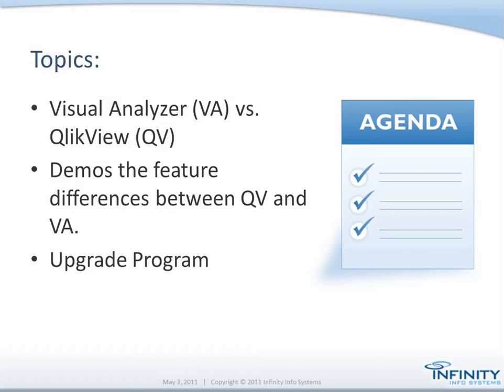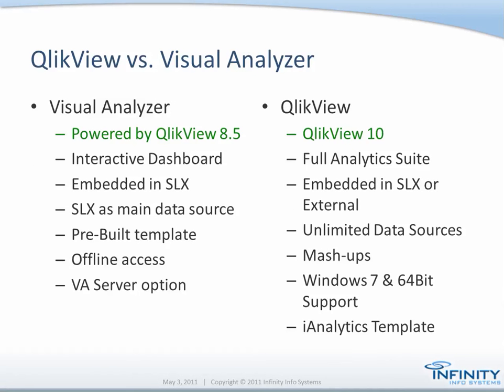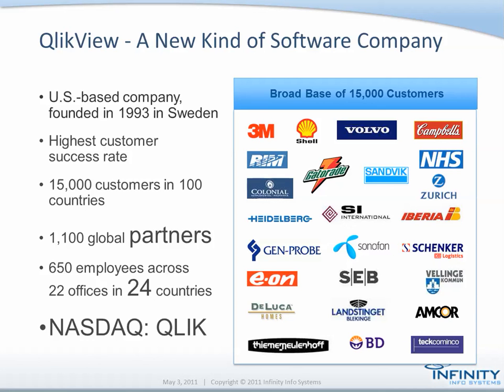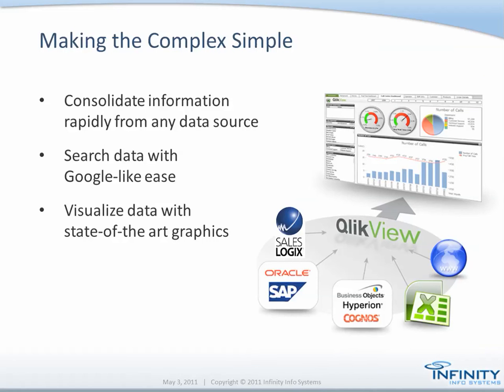QV vs VA - Overview (1 of 6)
This is the first in a six part series on the major differences between QlikView and VIsual Analyzer.